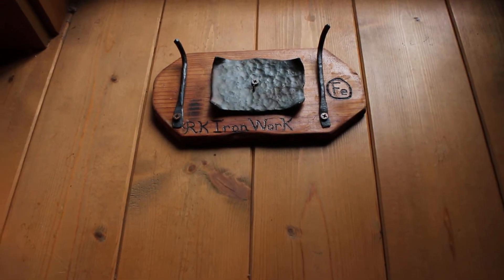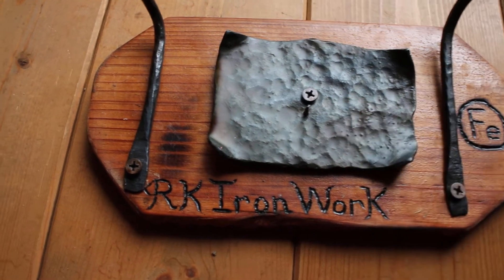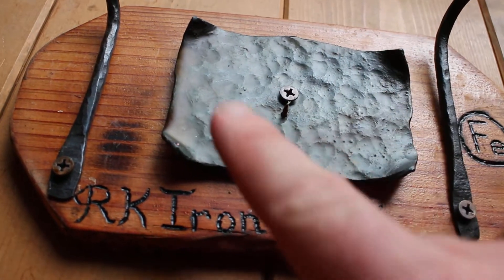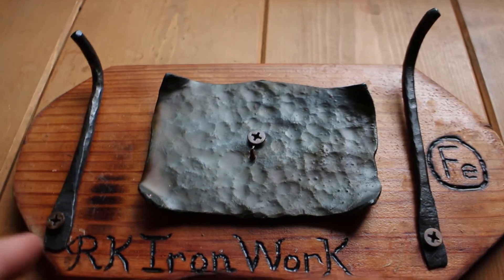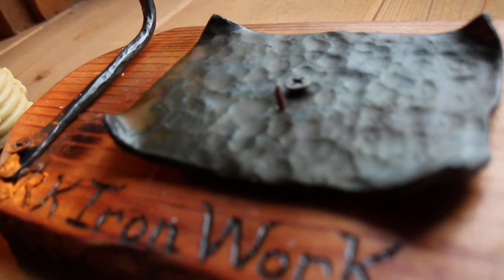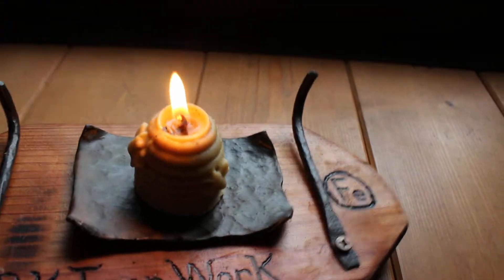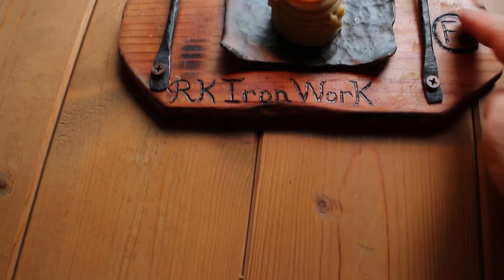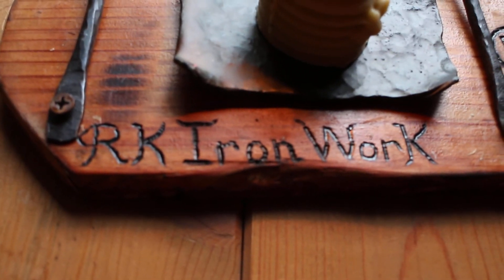Blacksmithed candle holder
Just wanted to make something simple to place my homemade beeswax candles on.